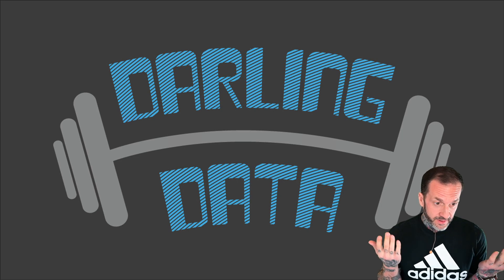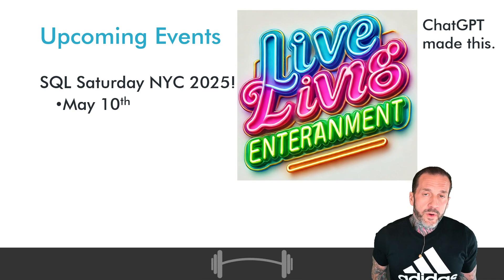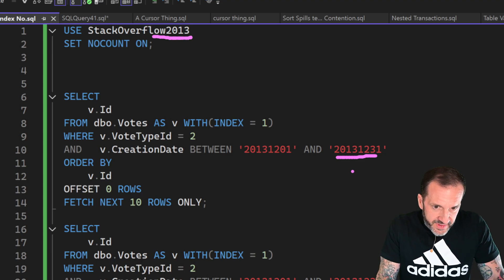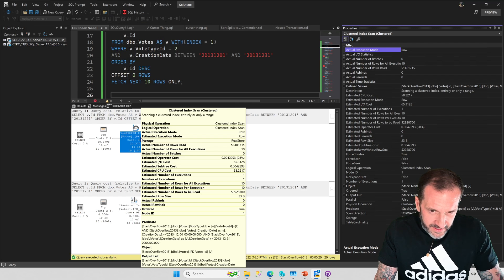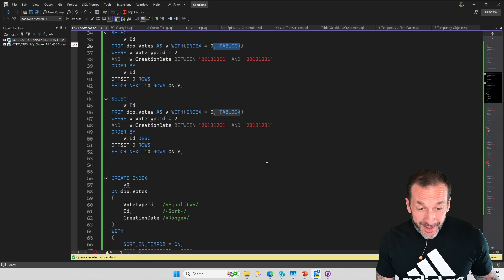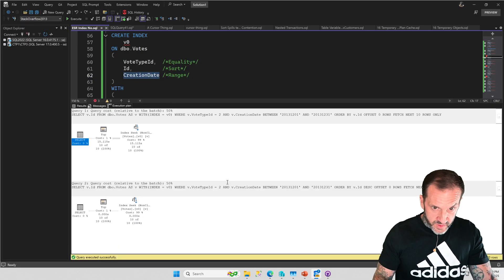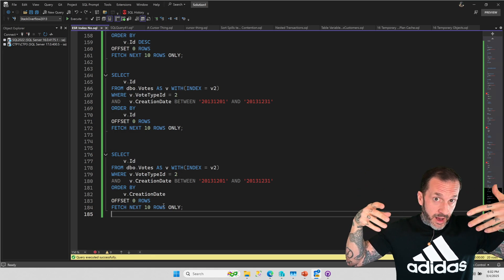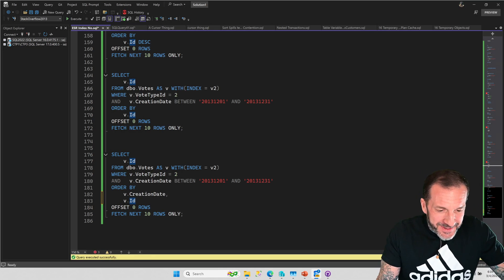Equality, Sort, Range Indexing In SQL Server - When It Doesn't Work